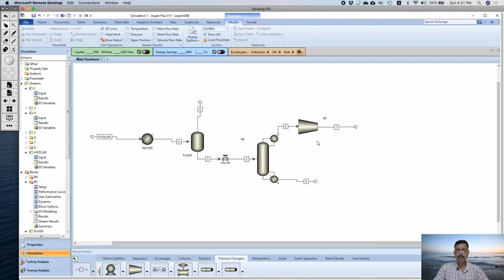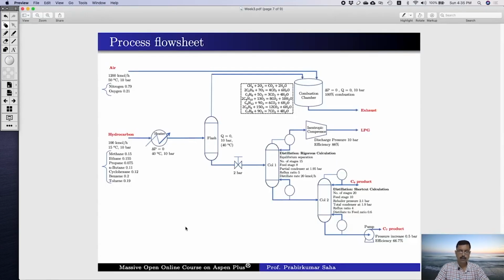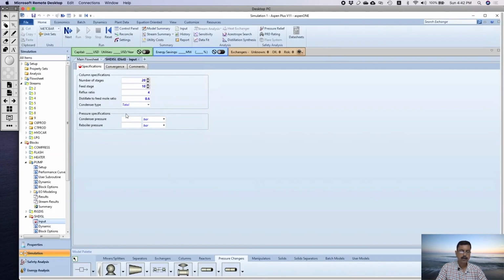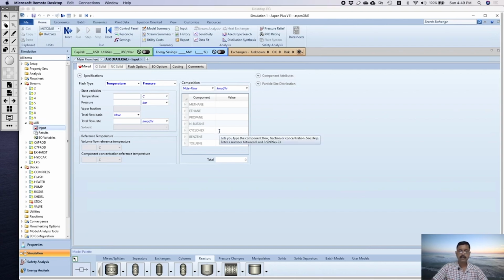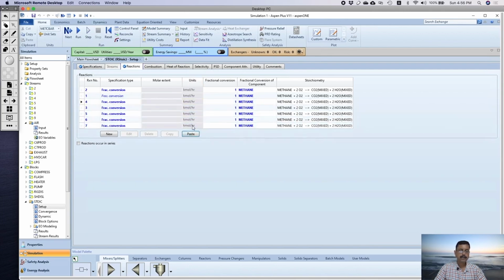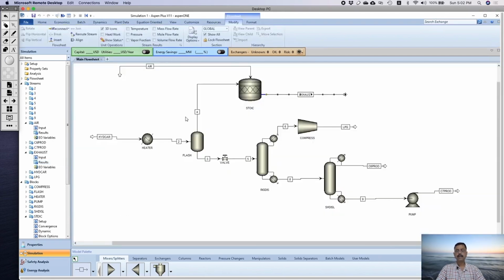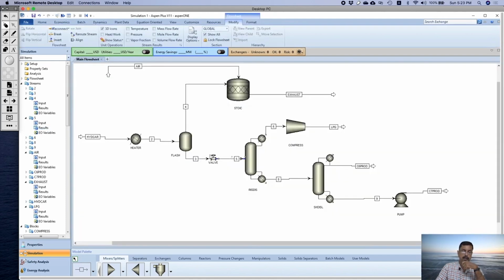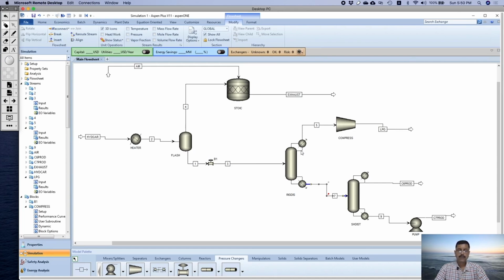Example: Hydrocarbon Treatment - Part 2